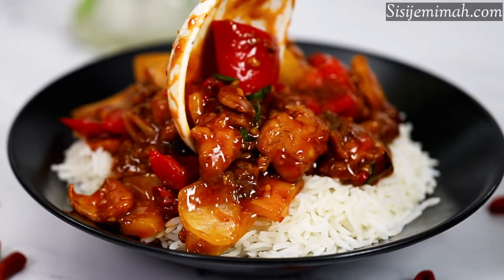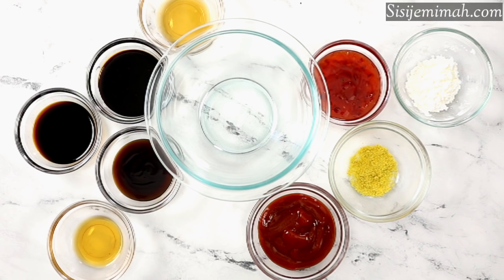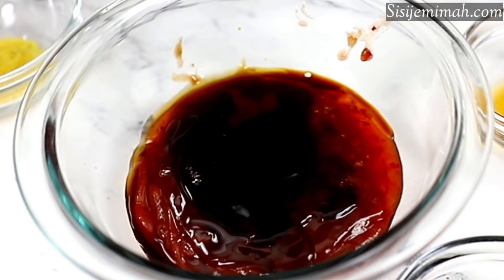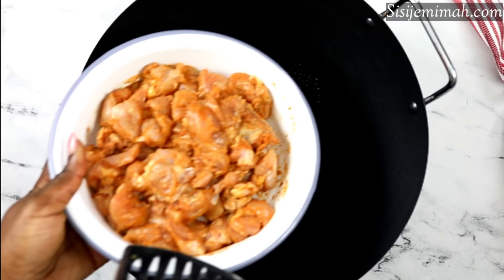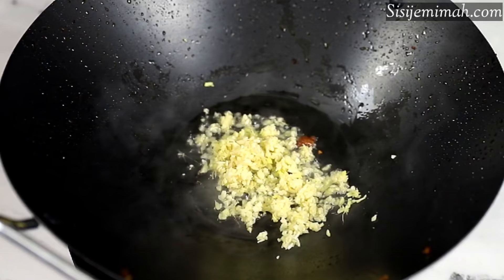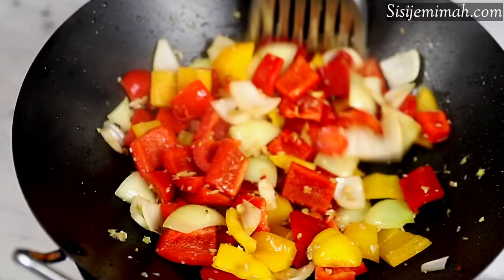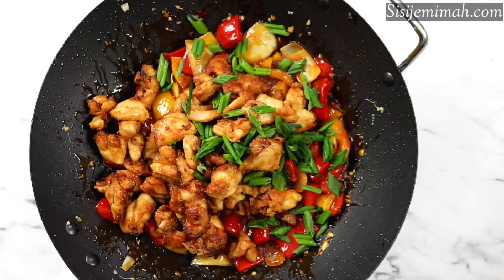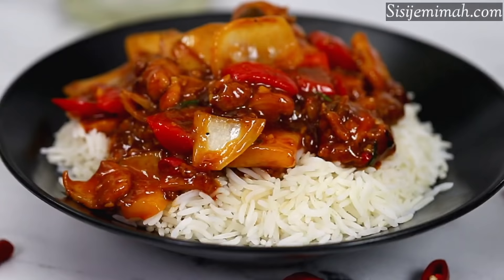How To Make The Best Chicken Stir Fry | Perfect Chicken Stir Fry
Ingredients: Recipe Serves 5

300g Boneless Chicken

1 tbsp Garlic Powder

1 tbsp Onion Powder

2 tsp Black Pepper

1 tsp Chicken seasoning or 1 Bouillon

1/2 tsp Salt

1 tsp Smoked Paprika

2 tbsp Cornflour

3 Bell Peppers

Spring Onions

1/2 Small Onion

2 Chilli Peppers

1 tbsp Minced Garlic

1 tbsp Minced Ginger

FOR THE SLURRY

4 tbsp Dark Soy Sauce

4 tbsp Light Soy Sauce

2 tbsp Oyster Sauce

2 tbsp Cooking Wine

1 tsp Sesame Oil

1/3 Cup Ketchup

1/3 Cup Sweet Chilli Sauce

2 tbsp Cornflour

2 tsp Chicken Seasoning